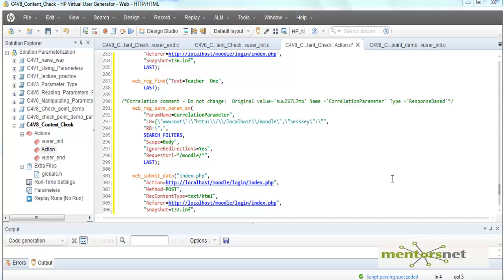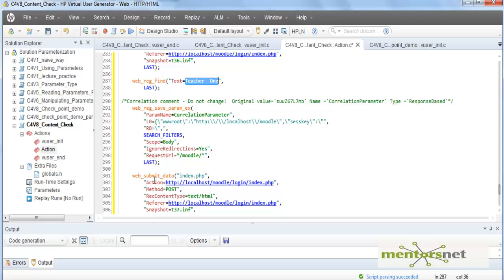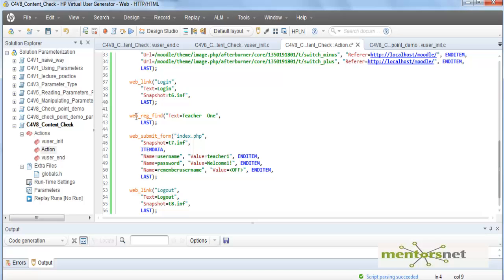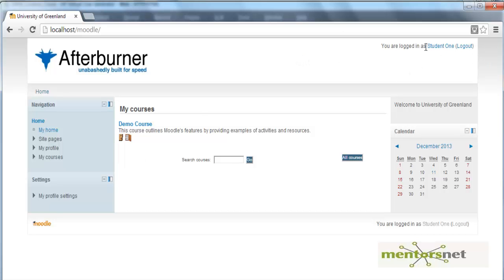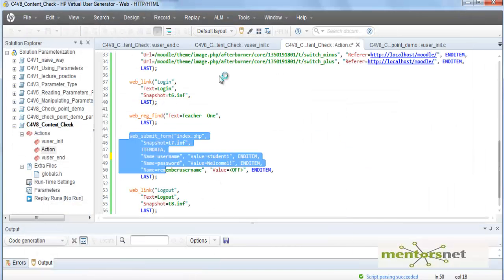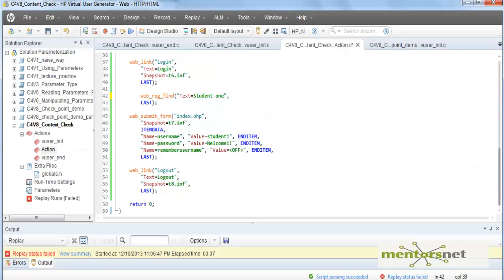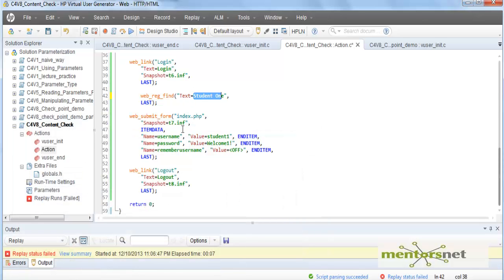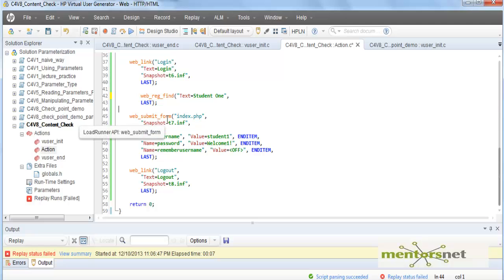LR 37 Text Checkpoint Example